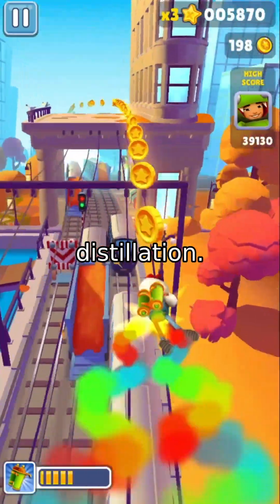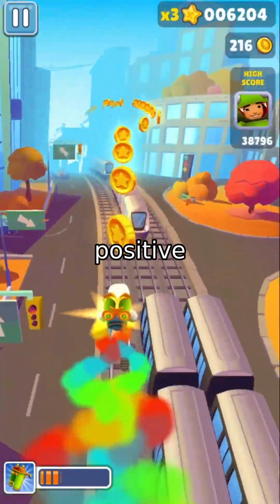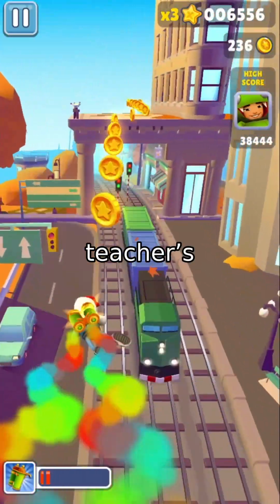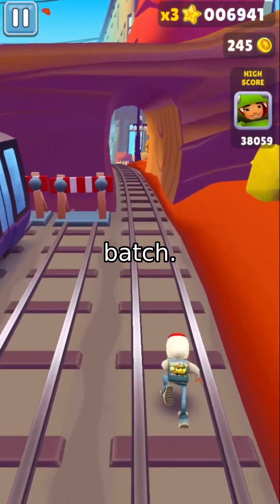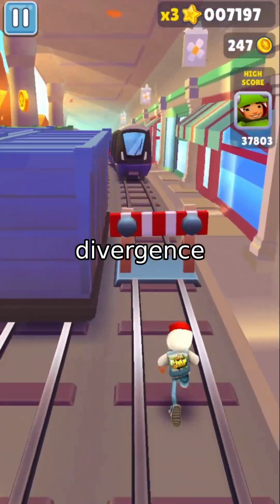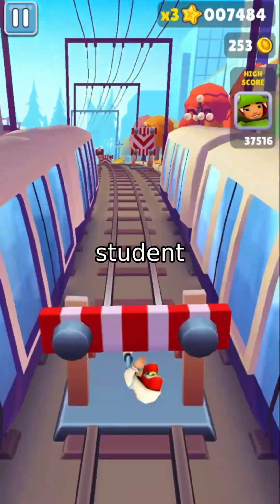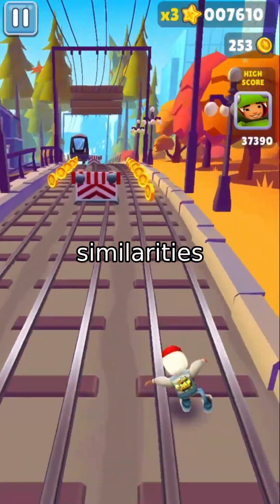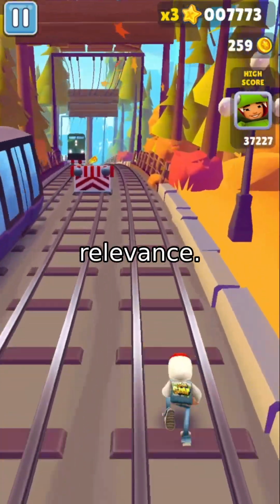Unveil AI Secret: Master Document Retrieval (2024)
📄 Tired of messy document retrieval? Say goodbye to slow OCR pipelines and blurry vision-only models. In this video, we break down **Unveil**, a groundbreaking AI framework that finally bridges the gap between visual layout awareness and textual precision.

You’ll discover how Unveil uses **knowledge distillation** to train a powerful teacher-student system with **MiniCPM-V 2.0**. We’ll dive into the exact techniques: representation alignment, soft label distillation, and adaptive re-weighting that let a purely visual model achieve SOTA accuracy without ever needing OCR at inference time. Advanced/Intermediate level. Perfect for developers building **RAG pipelines**, enterprise search, or multimodal AI systems using Python & PyTorch. You’ll learn how to optimize embedding spaces, slash computational overhead, and deploy flexible retrieval architectures that switch between precision and speed on the fly.

🔥 Ready to future-proof your AI stack? I’ve linked the paper & GitHub repo in the description. Let’s build smarter AI together! 🚀